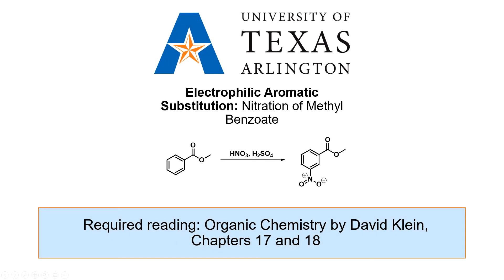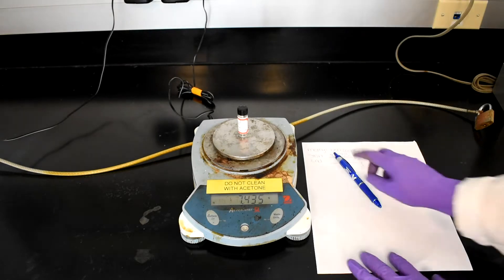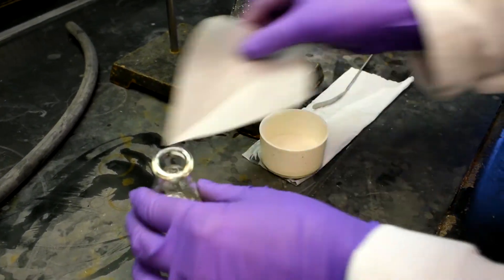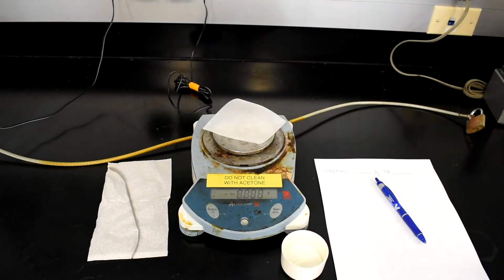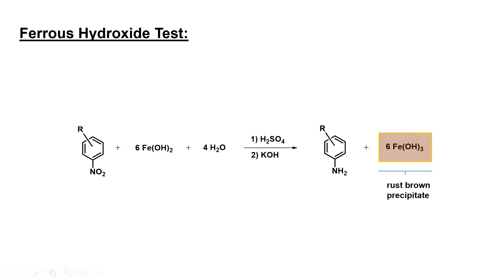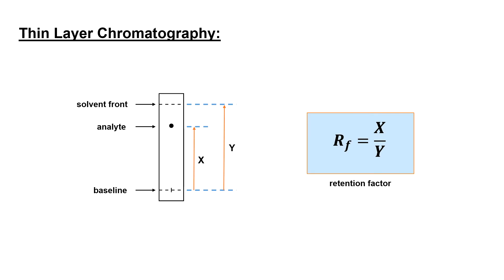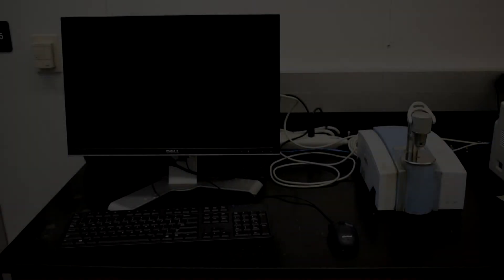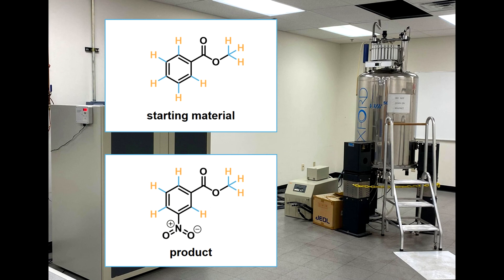Electrophilic Aromatic Substitution: Nitration of Methyl benzoate - Organic Chemistry II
This video covers the process of adding a nitro group to methyl benzoate using electrophilic aromatic substitution.